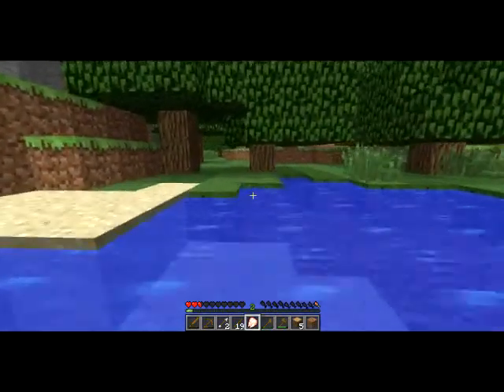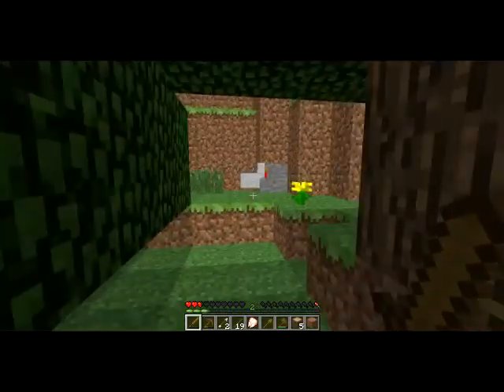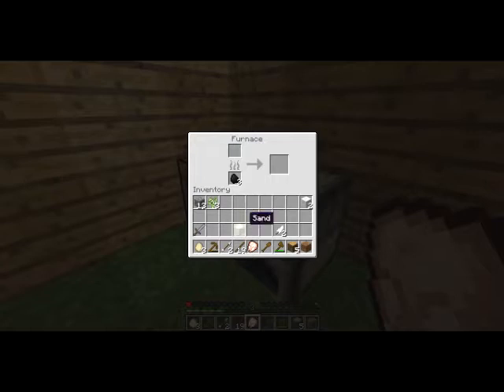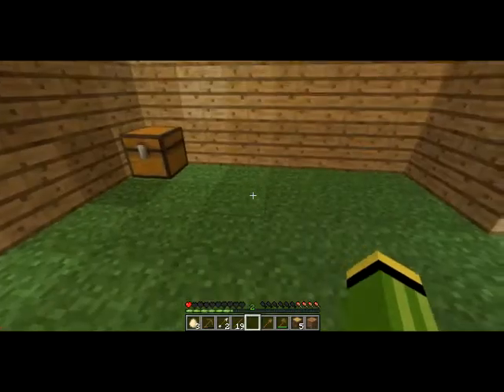Let's Play Minecraft (1st Imp.) Ep. 4: LEEEROOOY JEENNKINSS!!!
I'm not quite sure why the inventory screens look a bit...pixilated. I changed some of the settings to try to lower the lag, and they looked normal in recording AND editing, so it has something to do with either the compressing or upload. I'll see how this affects it even more next time since I do more changes to lower lag.

I have no idea if I can lower the settings and not have really bad lag spikes, but I'll experiment with it some more to try to fix both. If I can't, then it'd be great to hear which one you guys don't mind for future episodes.